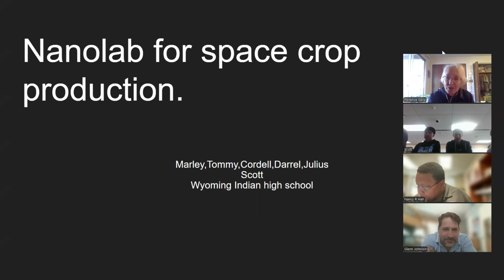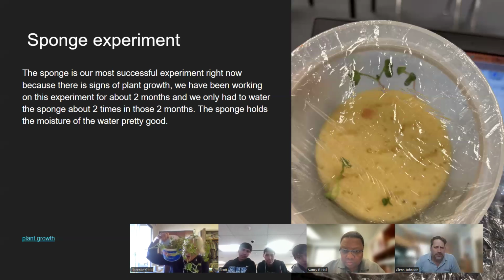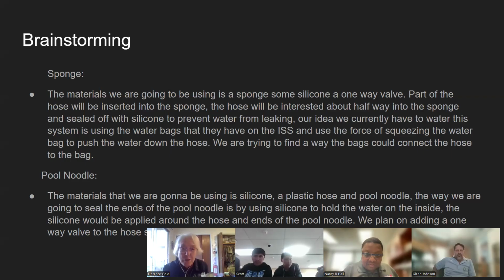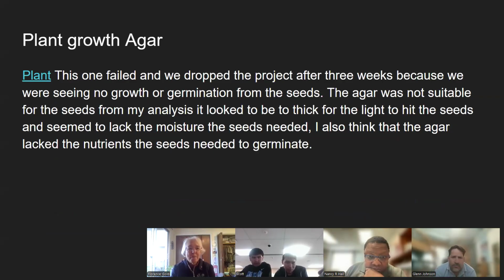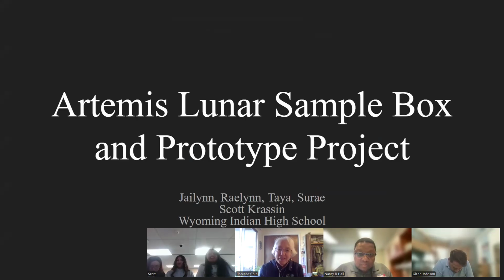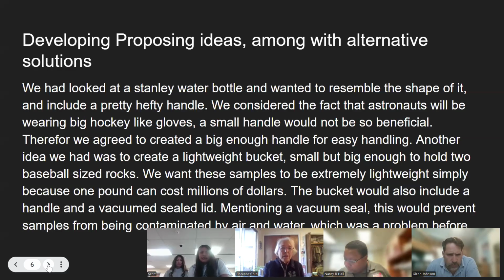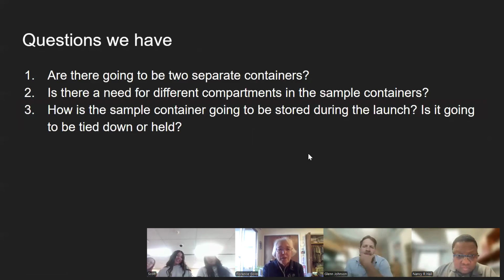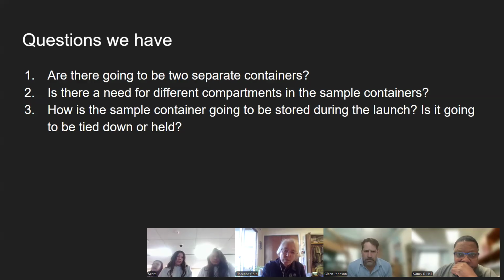PDR for Wyoming Indian High School Nanolab Crop Production and Artemis Sample Container Nov 2025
Preliminary Design Review for Wyoming Indian High School for Nanolab Crop  Production and Artemis Lunar Sample Box